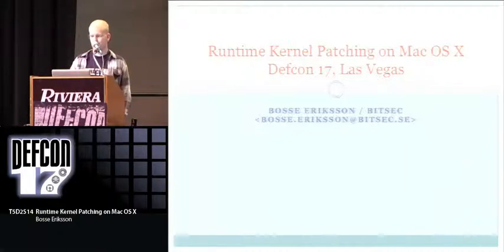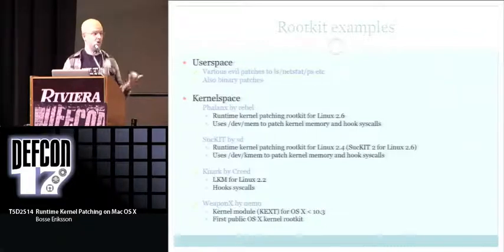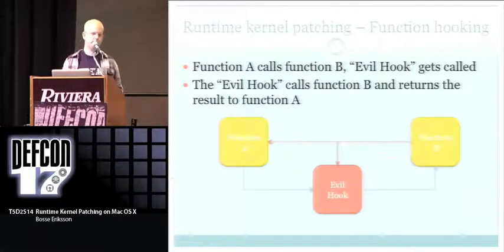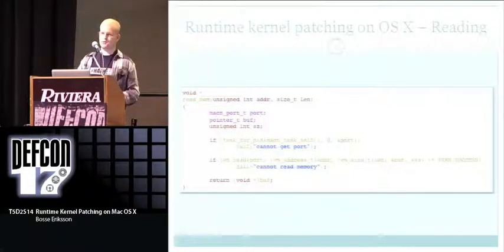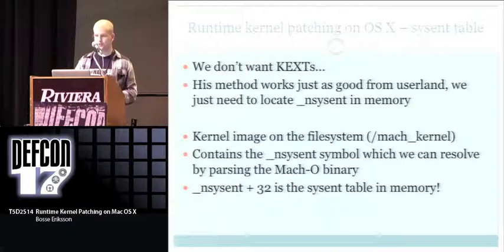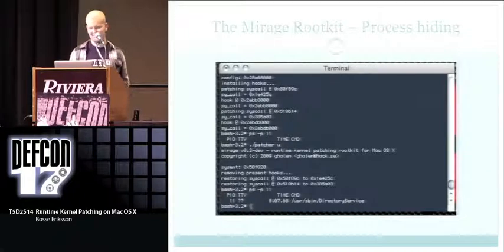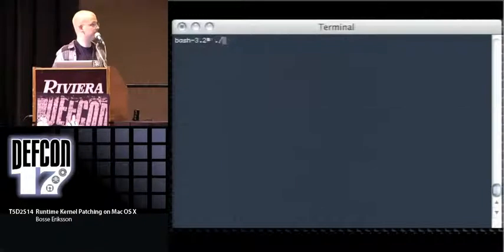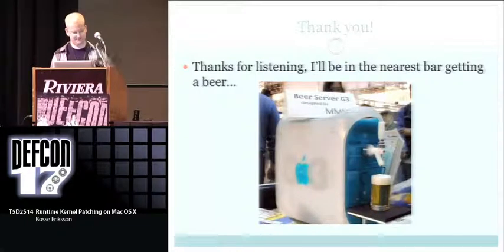DEFCON 17: Runtime Kernel Patching on Mac OS X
Speaker: Bosse Eriksson Security Researcher, Bitsec

Runtime kernel patching has been around for almost ten years and is a technique frequently used by various rootkits to subvert the kernel's used in many modern operating systems.

This technique does not require any types of kernel modules or extensions and will allow you to hide various things like processes, files, folders and network connections by modifying the kernel's memory directly. It will also allow you to place various backdoors in the kernel for privilege escalation.

This talk will discuss runtime kernel patching on Apple's operating system Mac OS X and the XNU kernel. We will cover some rootkit basics as well as some Mac OS X specific 'features' which will facilitate our journey into the deepest parts of the darwin operating system and the XNU kernel.

As a bonus we will also show some basic methods for rootkit detection on Mac OS X that will aid you in the process of detecting rootkits that utilize runtime kernel patching to stay hidden.